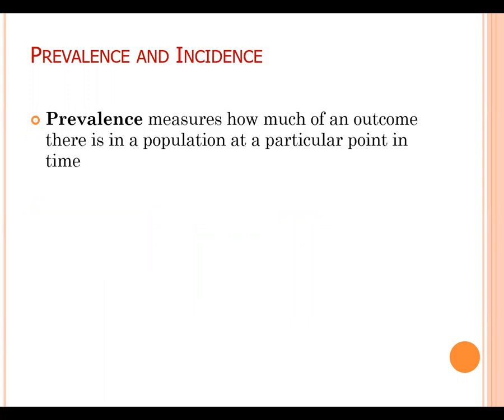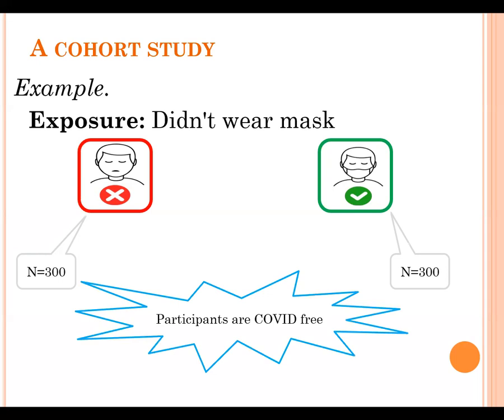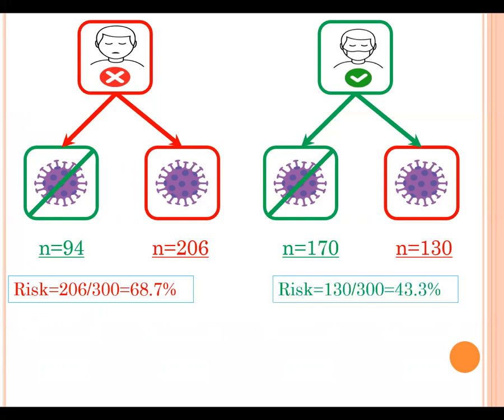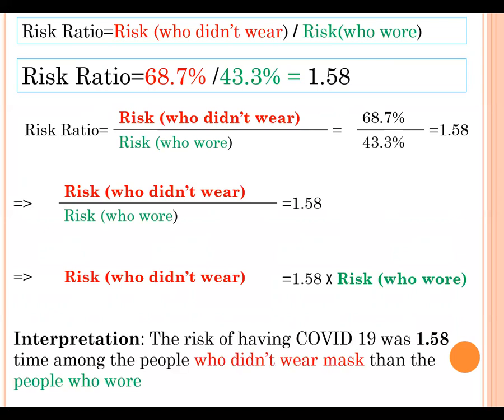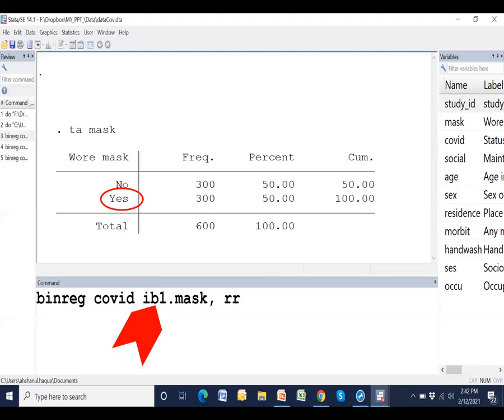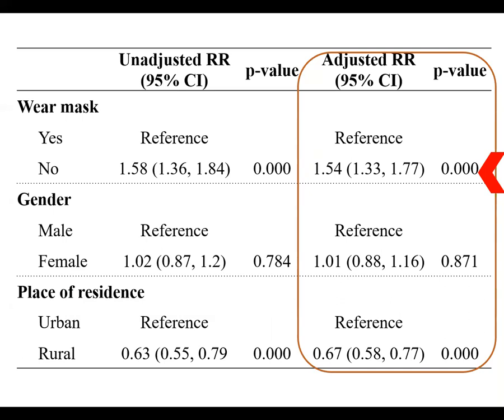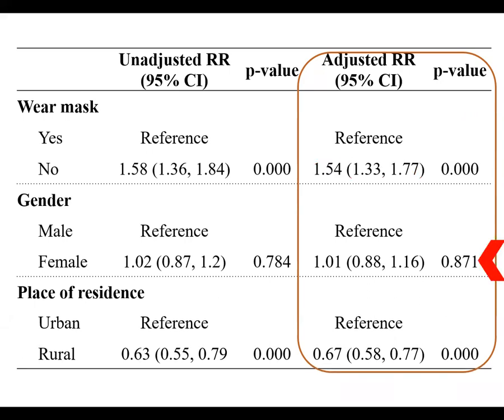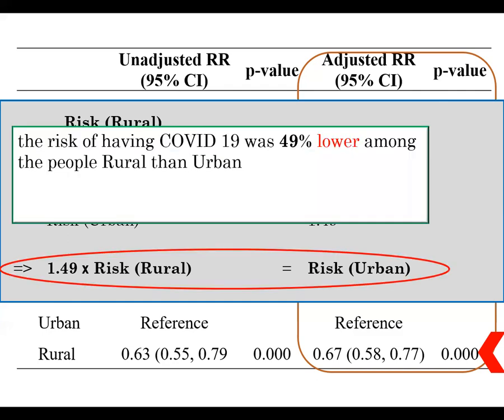Interpretation of Risk ratio or relative risk: Risk ratio is less than 1 or greater than 1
Hello and Welcome to my an important presentation on Risk ratio or relative risk. Today I would like to discuss of definition the Risk ratio with a real example.
Interpretation of Risk ratio or relative risk
Risk ratio is less than one
Risk ratio is greater than one
Relative risk is less than one
Relative risk is greater than one